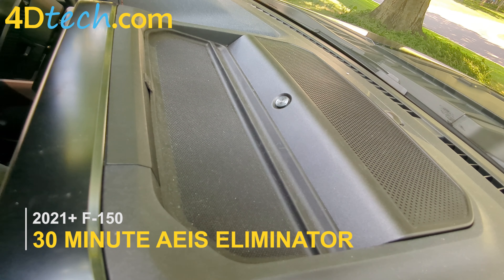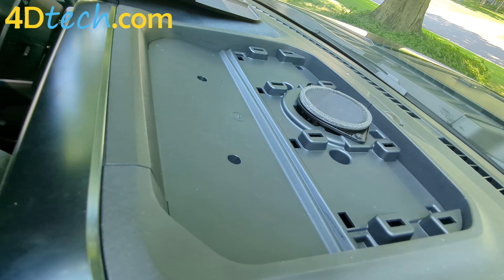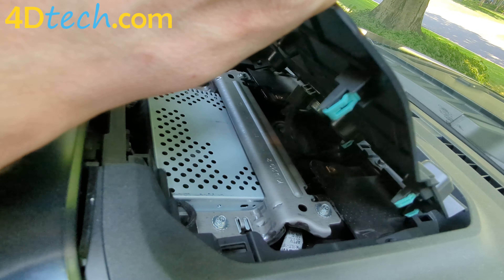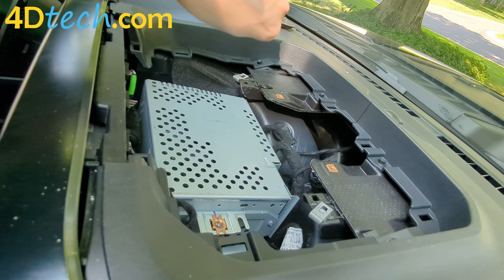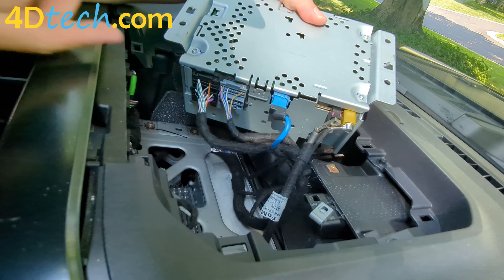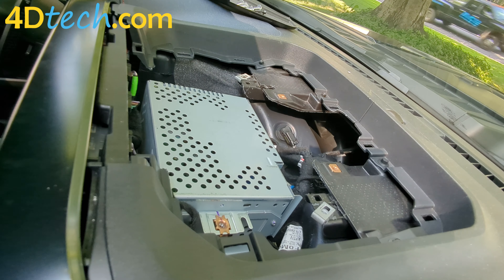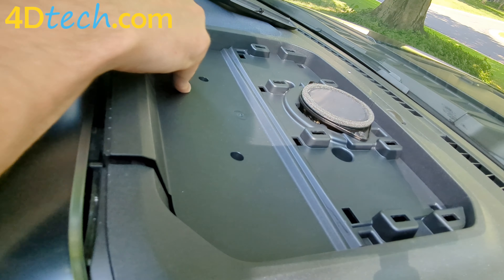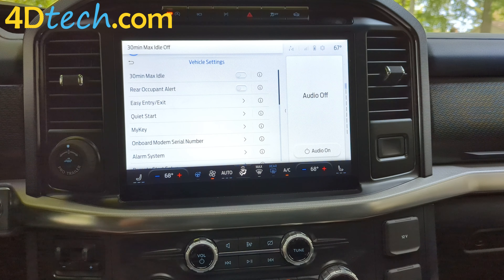Ford F-150 2021-2024 DISABLE 30 Minute Max Idle Shutdown Eliminator - Toggle ON and OFF permanently!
To disable the 30 Minute Auto Engine Idle Shutdown feature on the Ford F-150 simply install our device will allow you to turn it On and Off permanently.